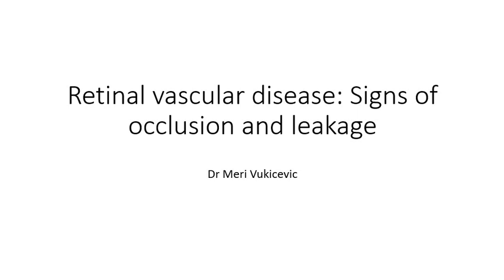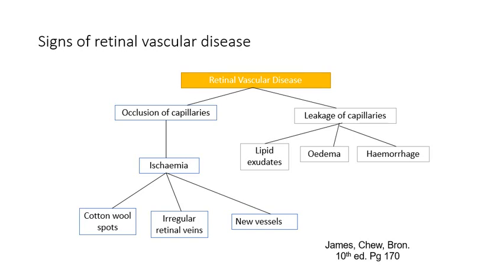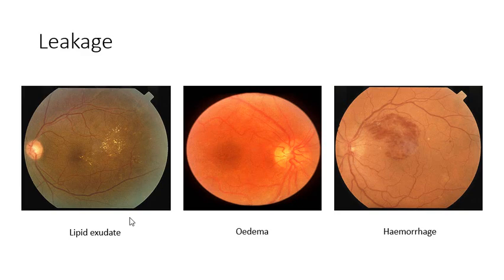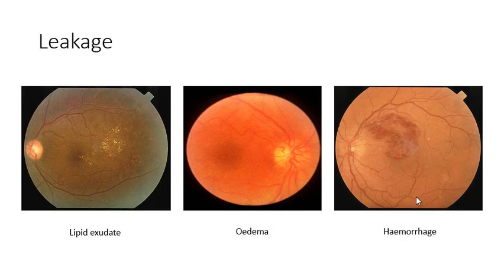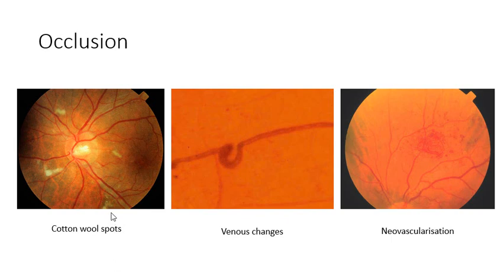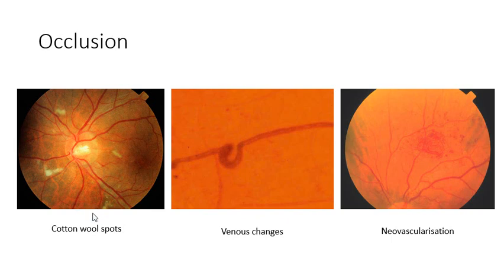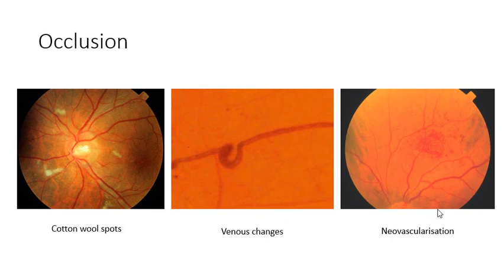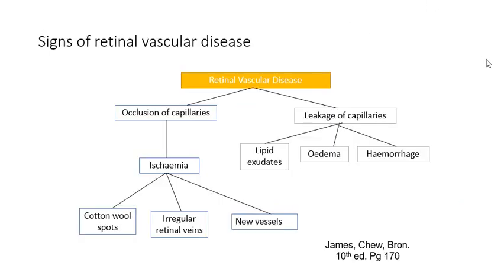Occlusion & Leakage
7 min presentation describing occlusion and leakage on the retina